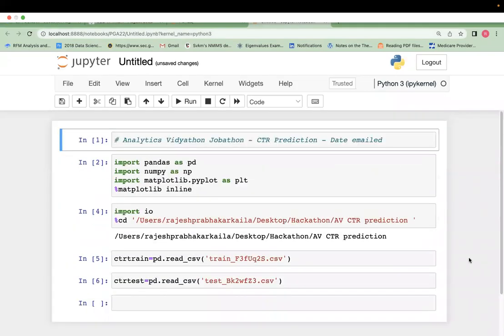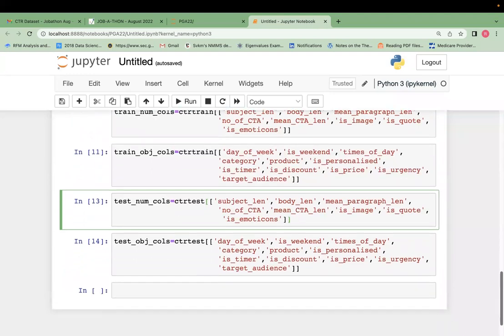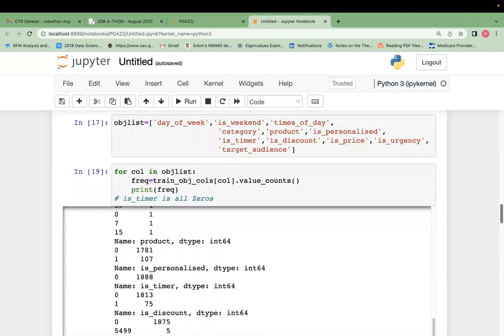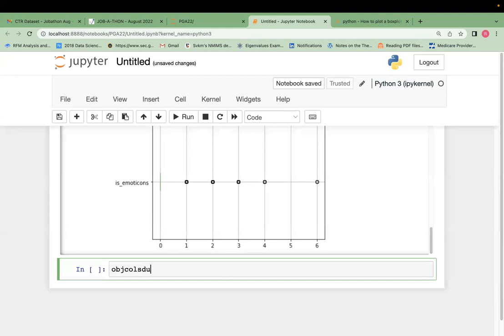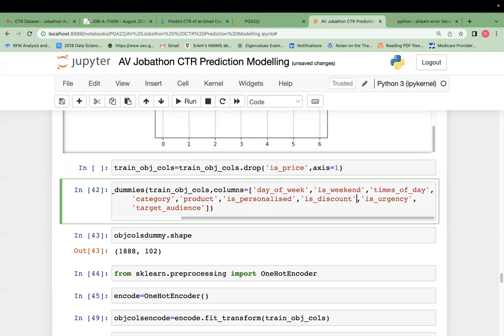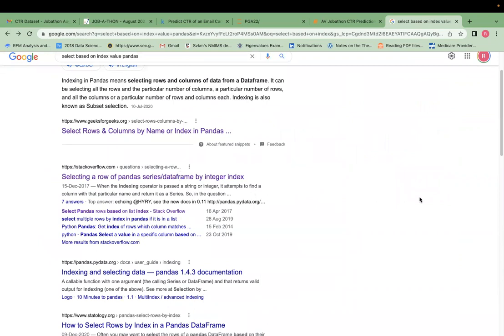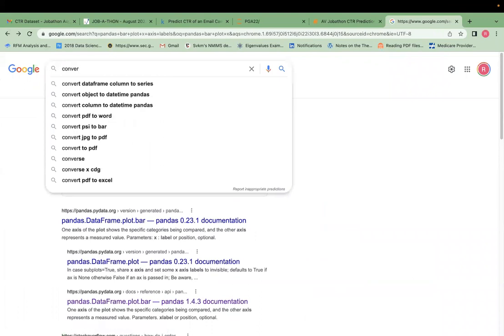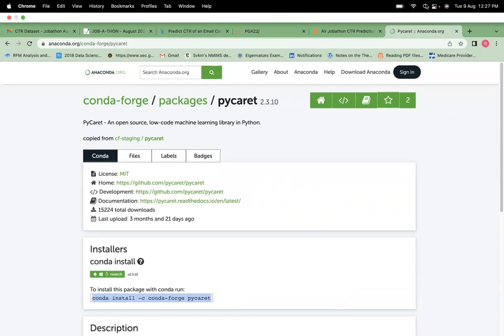Click Through Rate Prediction using Machine Learning Models Regression Models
Regression Models for predicting CTR prediction